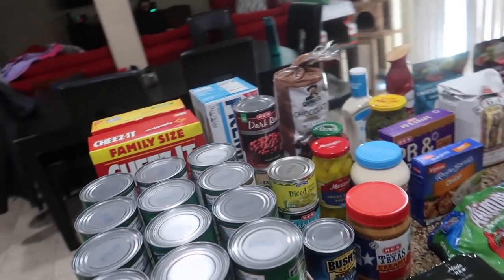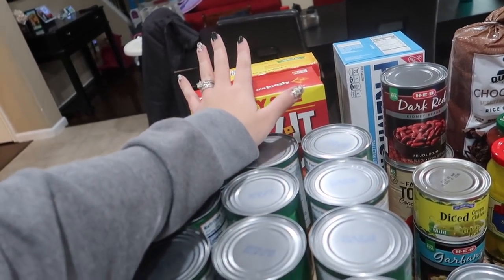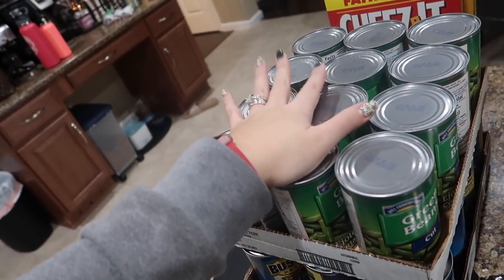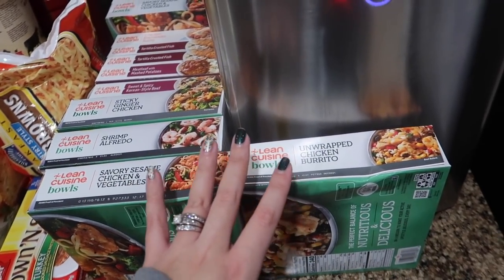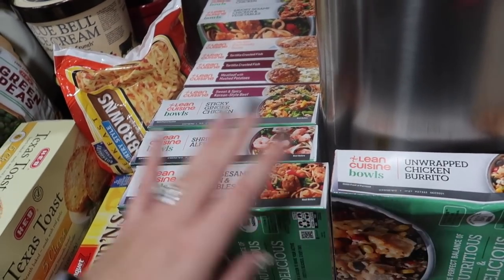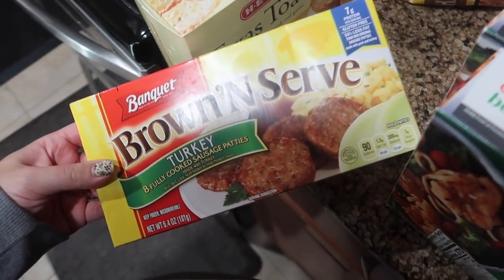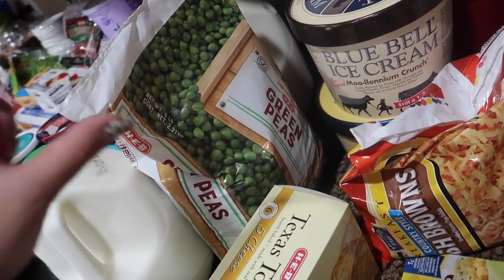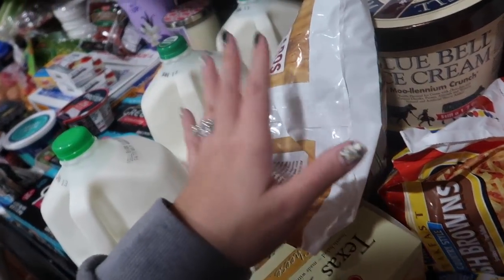Grocery Haul! ~I Paid $318 for $400 Worth of Groceries! H-E-B Bi-Weekly Haul!~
Girl Scout Cookies!

Get a $40 signup bonus when you spend $40! Free Christmas shopping!